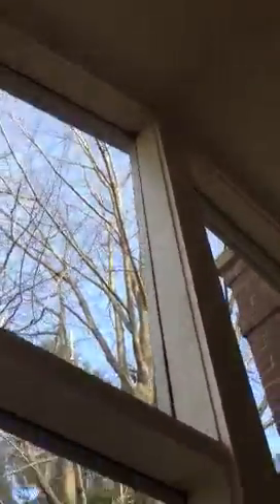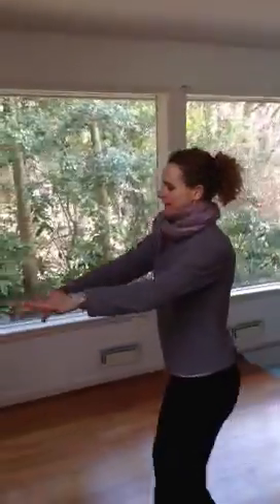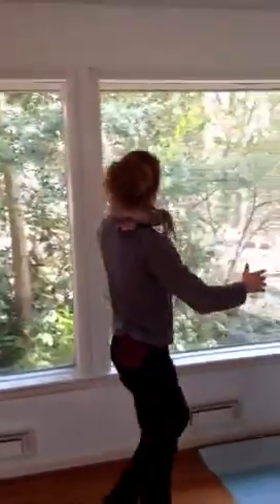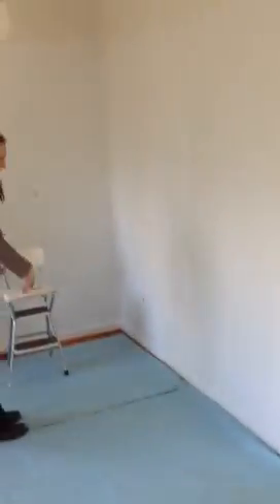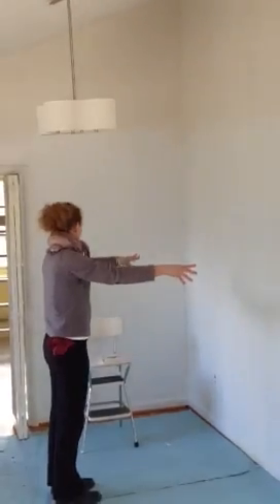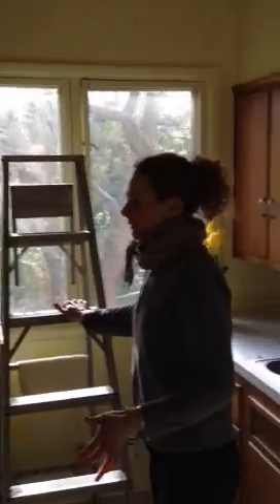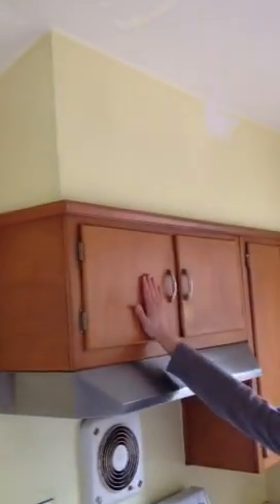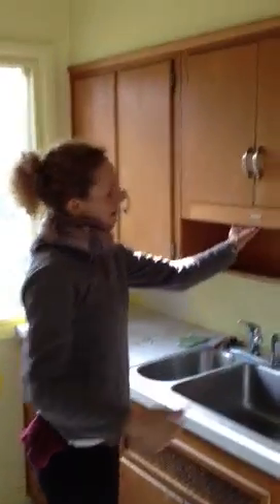House tour 1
From the front door to the kitchen